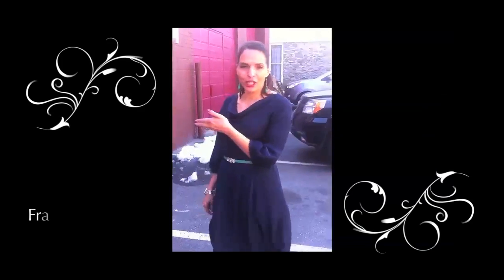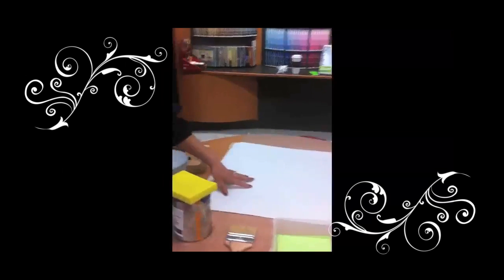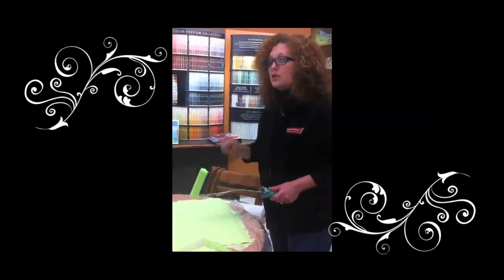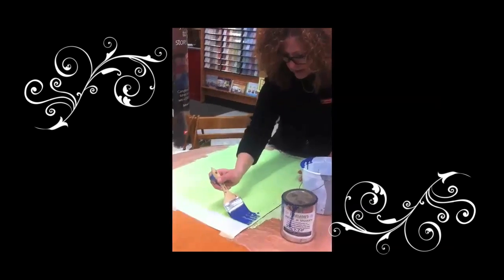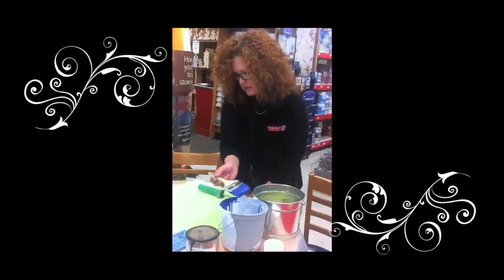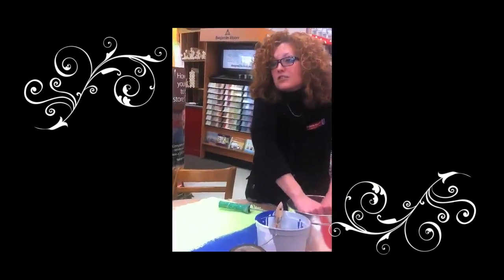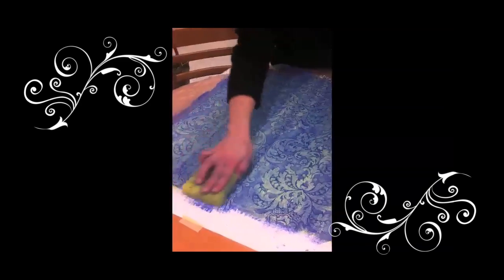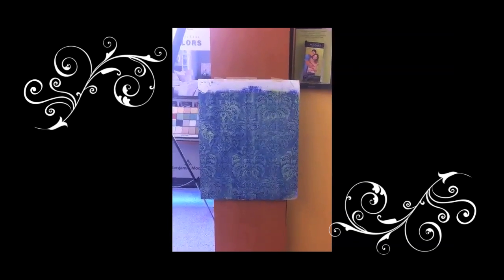Living with Style - Textured Wallpaper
Living with Style host Franky Descoteaux visits Harmon's Paints to show us how to create painted textured wallpaper.